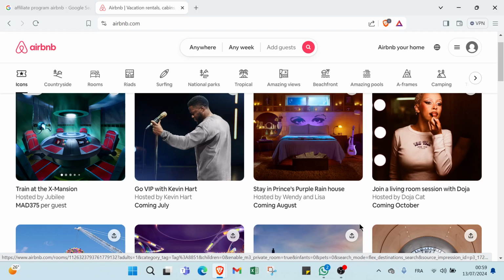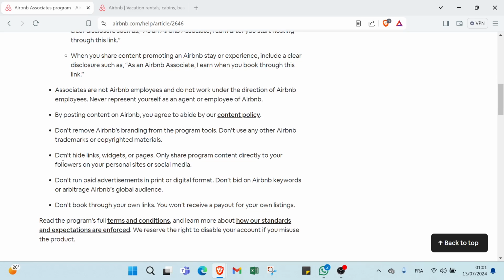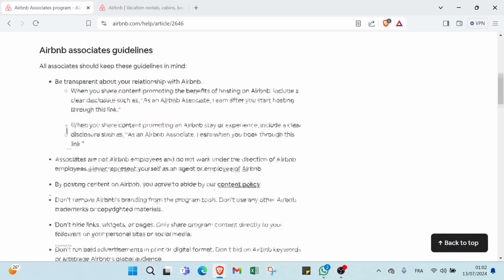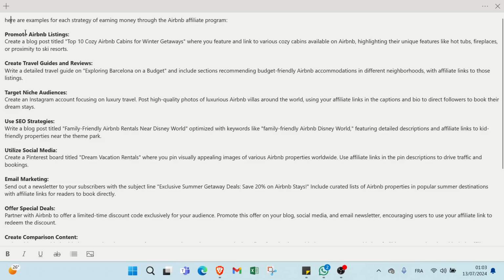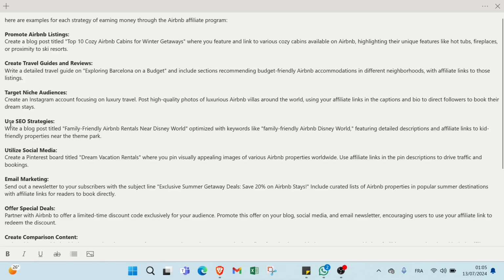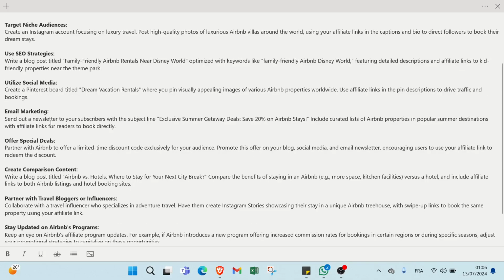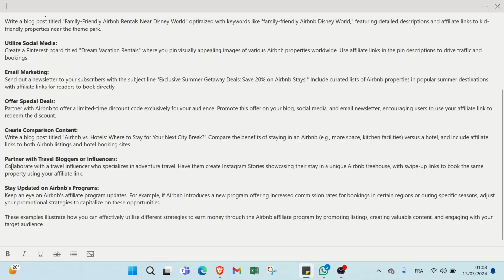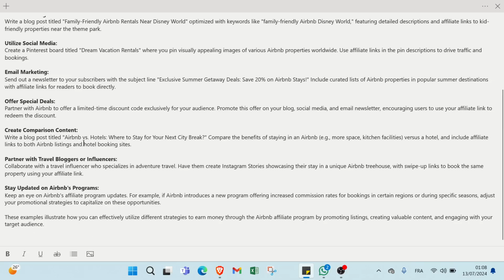How to Make Money on Airbnb: Effortless Ways to Increase Your Income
in this video we discuss : Discover how to make money on Airbnb with this easy guide! In this tutorial, we share proven strategies and tips to boost your income fast. Learn how to create an attractive listing, set competitive prices, and optimize your property for higher occupancy rates. Perfect for both beginners and experienced hosts, this step-by-step guide will help you maximize your profits effortlessly. Watch now and start boosting your Airbnb income today!